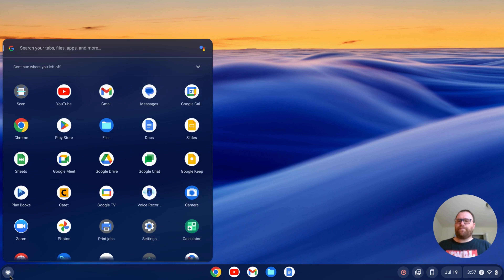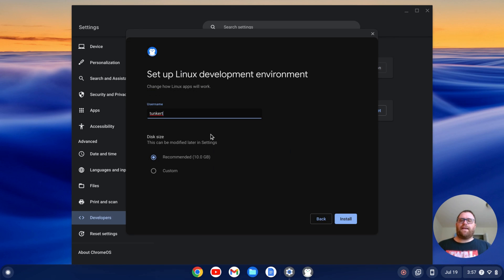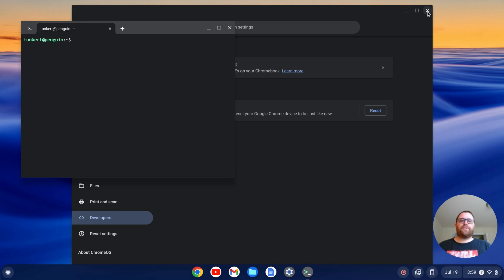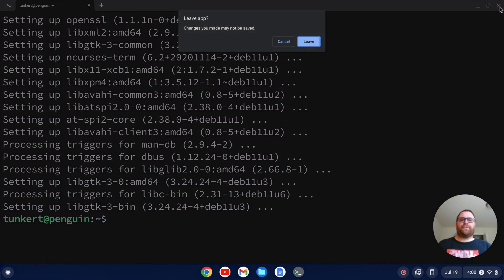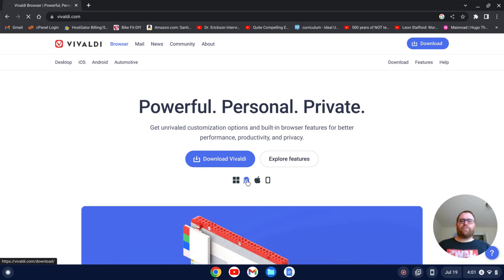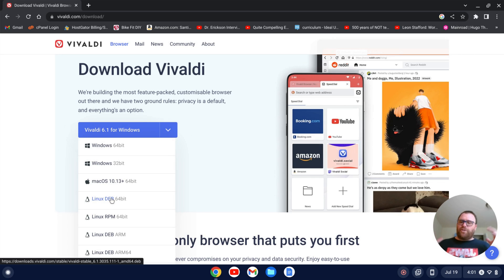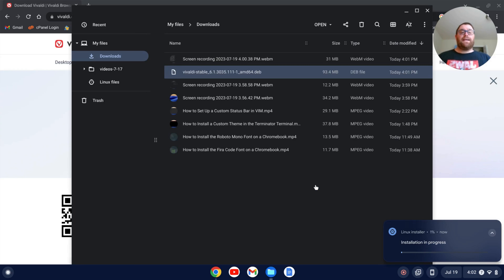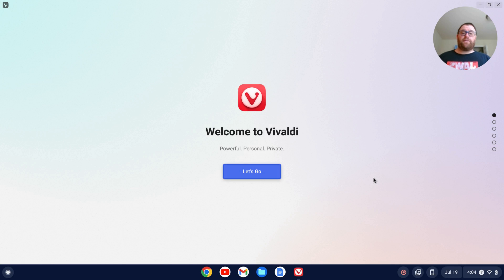How to Install the Vivaldi Browser on a Chromebook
In this video, I show you how to install the Vivaldi browser on a Chromebook.